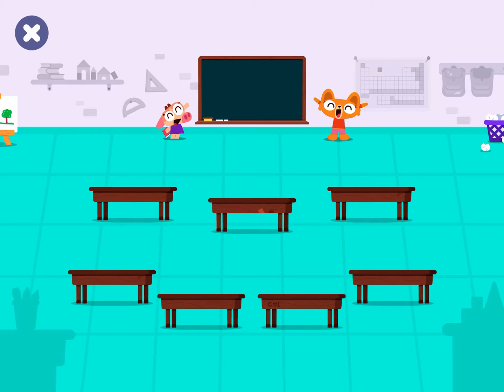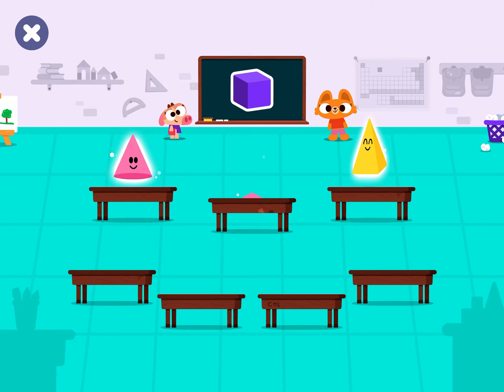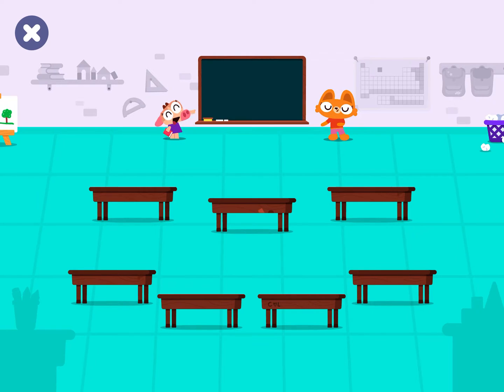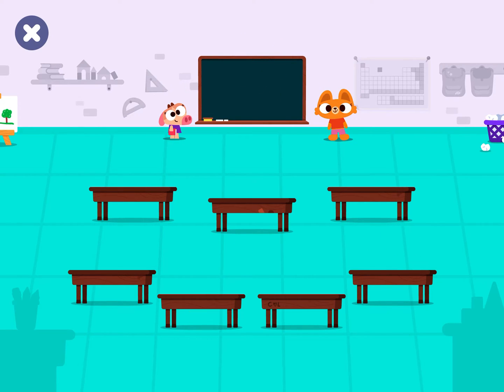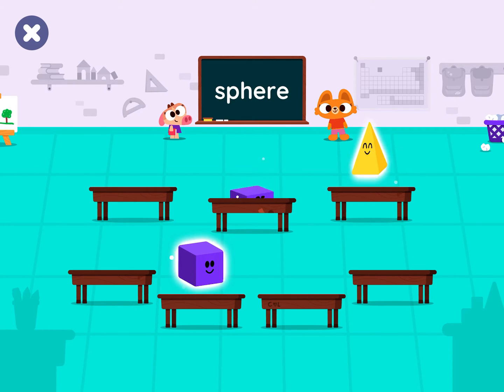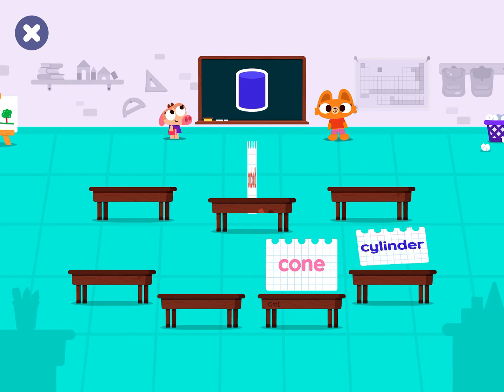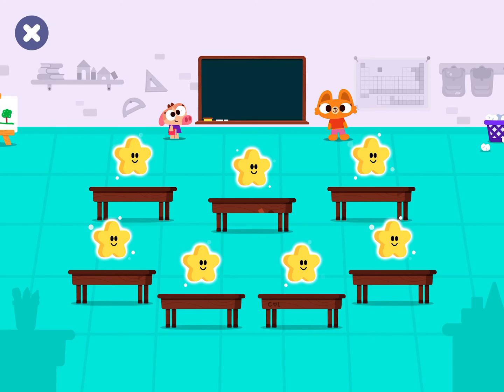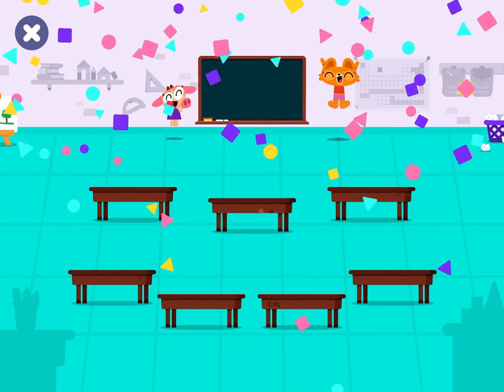LEARN 3D SHAPES 🤓🟪 Shapes Game for Kids 🕹️ | Lingokids Games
| Check out more games for kids in this Playlist ➽ | Get the Lingokids App and keep Playlearning™ (iOS & Android) ➽

Dive into the world of 3D shapes with this engaging and educational Shapes Game for Kids, perfect for young learners eager to explore geometric shapes in a fun and interactive way. Through exciting games and activities, kids will discover the wonders of cubes, spheres, pyramids, and more!

In this Lingokids Shapes Game for Kids:
00:00 Welcome to the classroom!
00:10 Cube
00:23 Cone
00:30 Pyramid
00: 44 Cube
00:55 Sphere
01:07 Cyllinder
01:22 Pyramid

Play today, learn for life! Welcome to the Lingokids universe, where kids aged 2-8 discover academics and modern skills to help them thrive in today's world. Voted the #1 learning app for kids (Kidscreen, 2022), the Lingokids app has 1,200+ interactive games, digital books, puzzles, activities, and more. 50+ million families around the world already trust Lingokids to help their children play, learn, and thrive in a variety of mediums with a fun, funny cast of original characters.  Designed for kids, so it's easy to use, Lingokids learning content has been curated by educational experts from our Board of Educators, Oxford University Press, and academic insights from top universities.